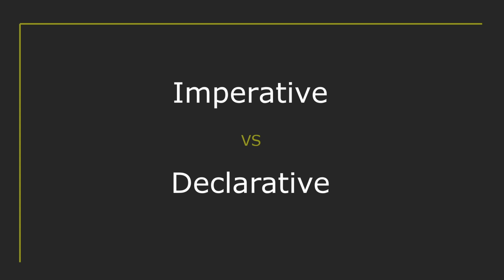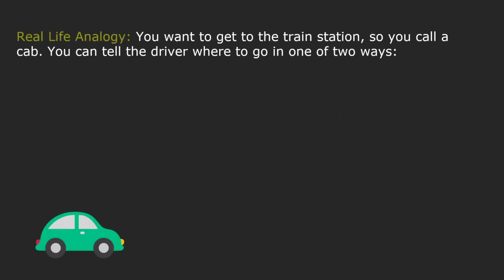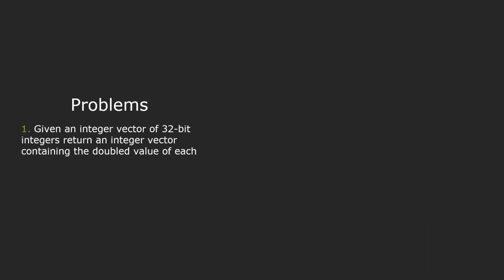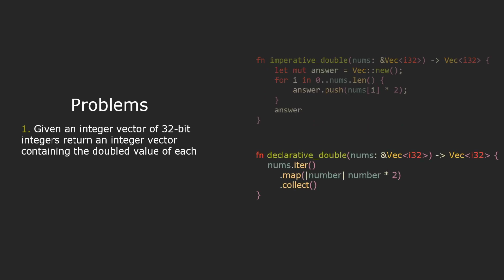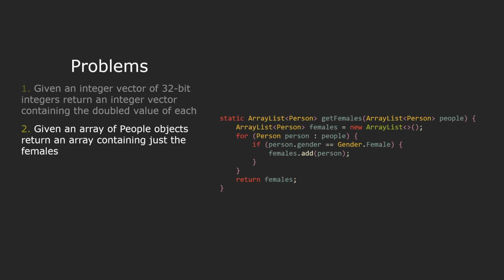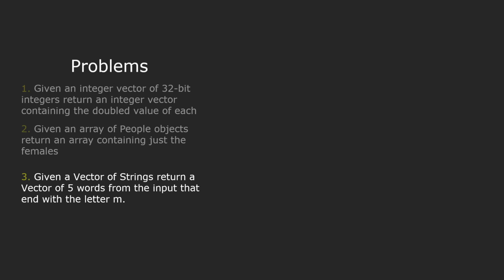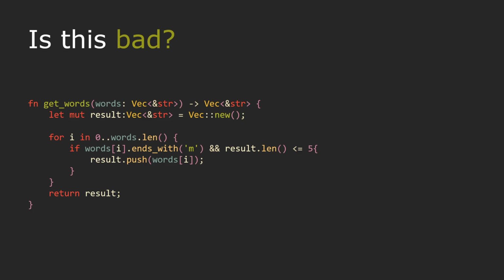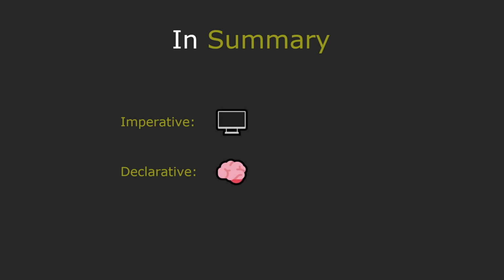Imperative vs Declarative Programming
In this video I cover what declarative programming is and why it may be useful in many instances to make code more readable.